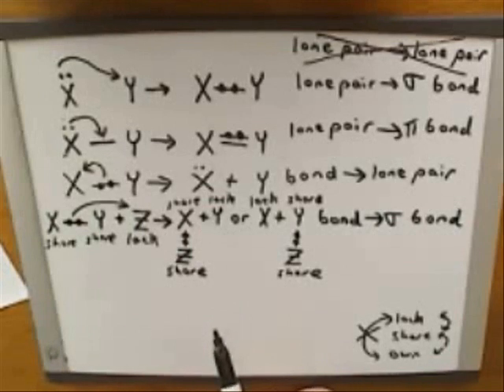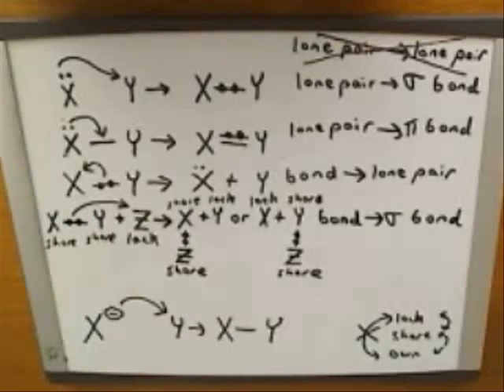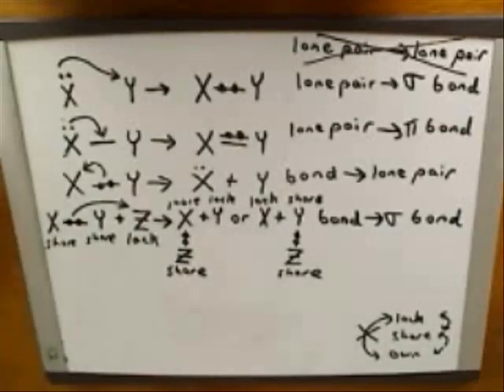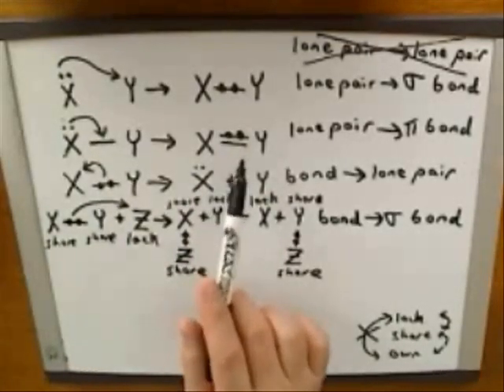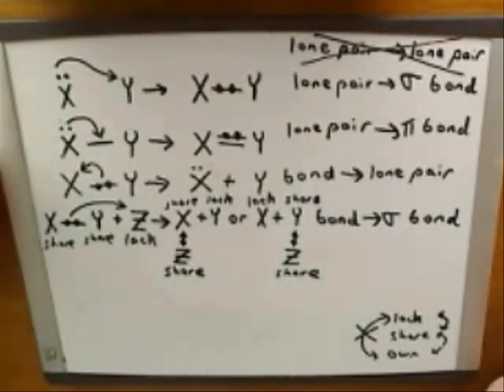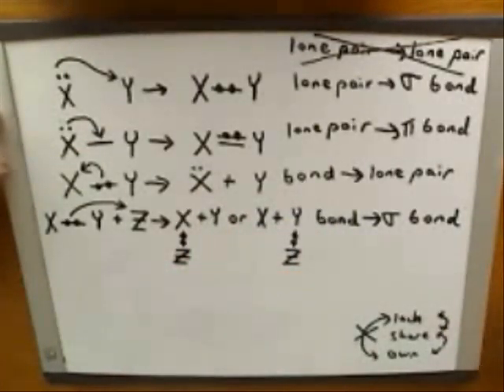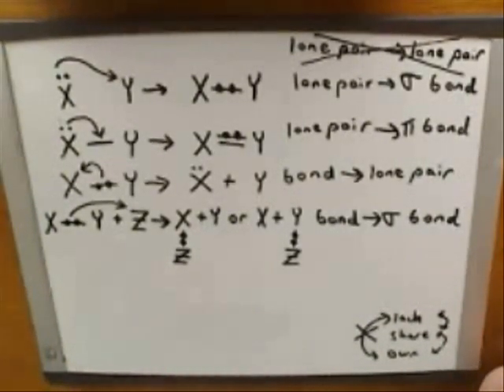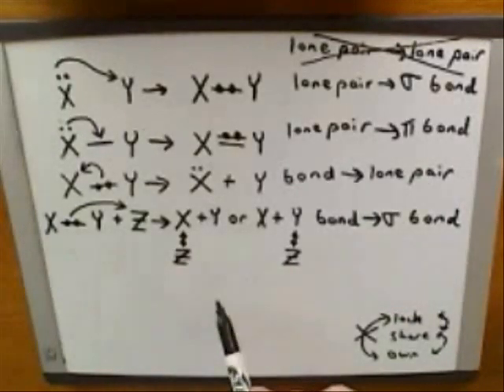More on electron-pushing arrows (9)